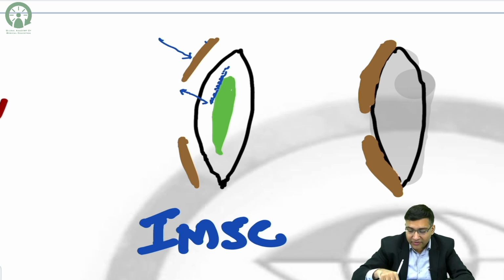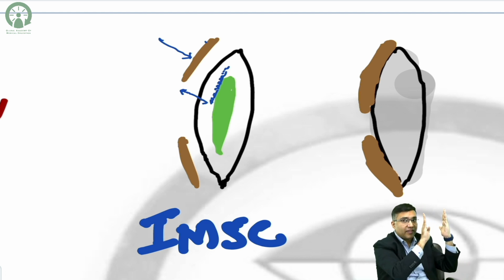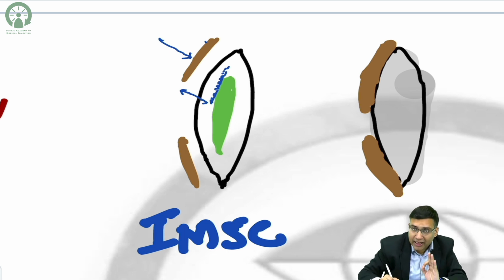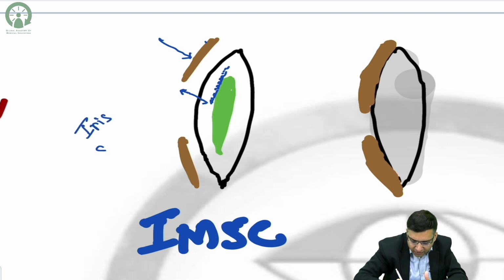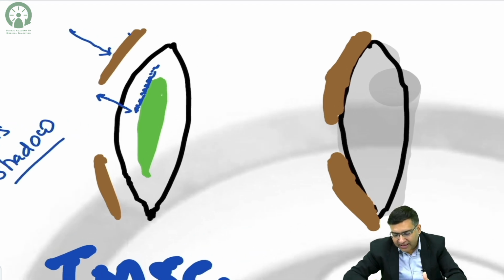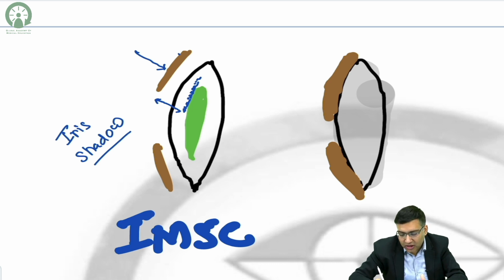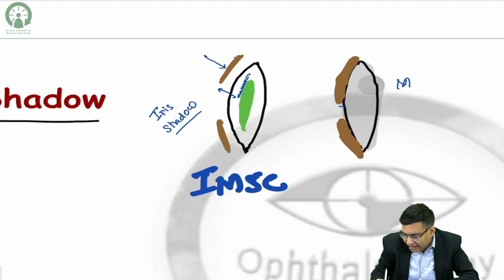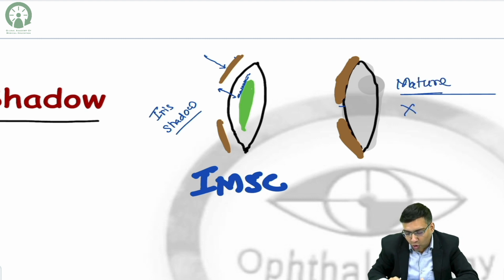Iris Shadow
It is a sign of immature cataract.
When an oblique beam of light is thrown on a pupil, a crescentic shadow of the pupillary margin of iris will be formed on the grayish opacity of the lens, as long as a clear cortex is present between the opacity and pupillary margin.
When the lens is completely transparent or opaque, no iris shadow is formed.

Ophthalmology Made Easy App (on android) by Dr. Vineet Sehgal
Courses for Undergraduates who are in MBBS, NEETPG & AIIMS Aspirants, Residents, Fellows, Optometrists.